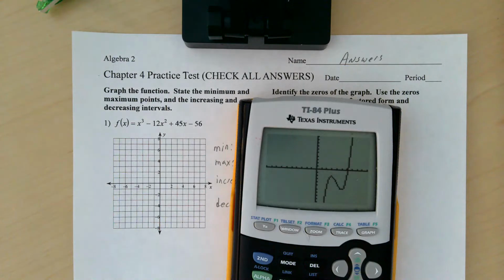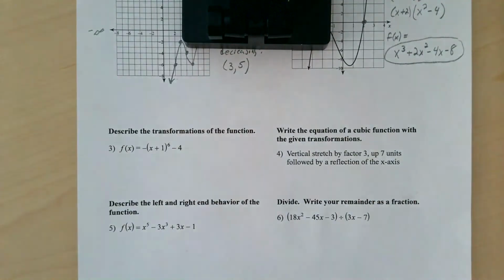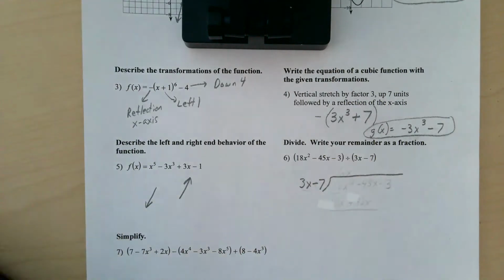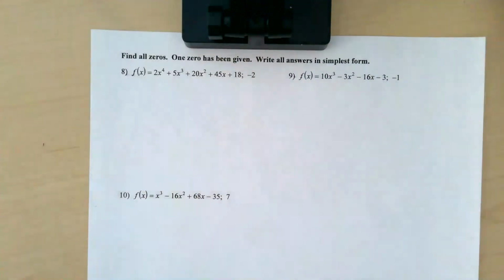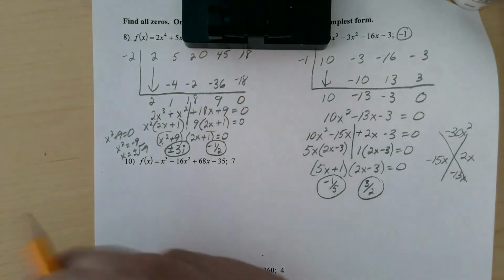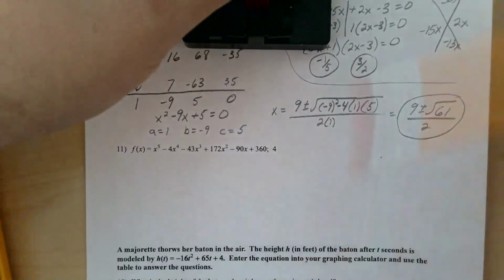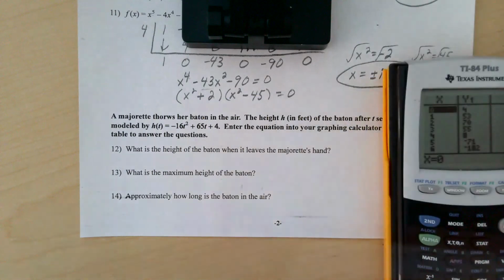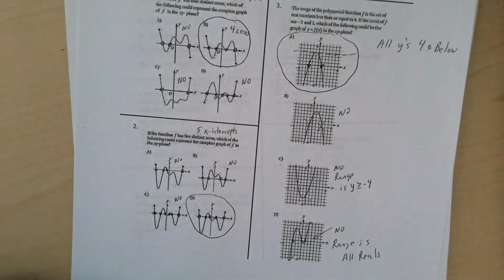Ch 4 review practice exam ANSWERS